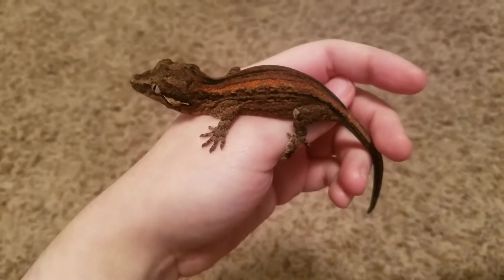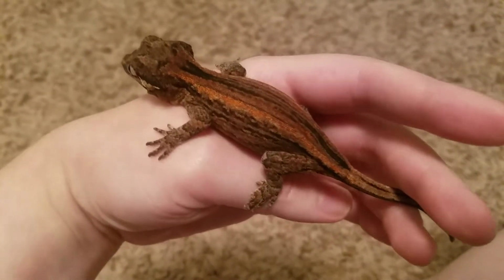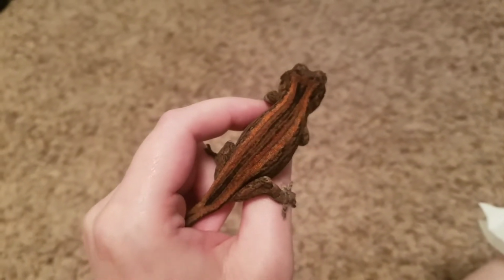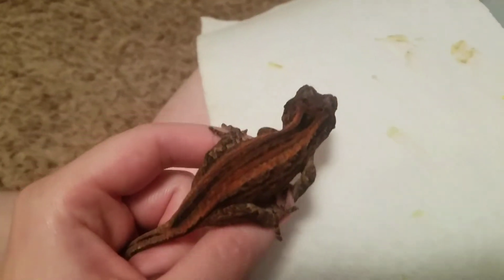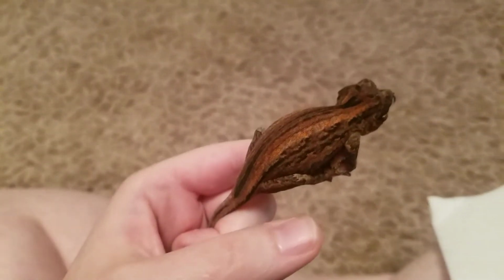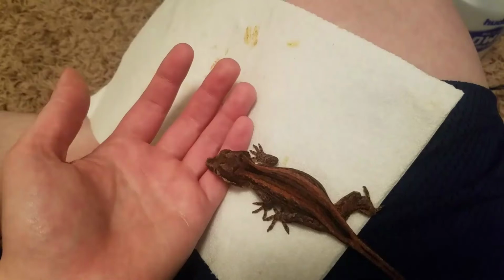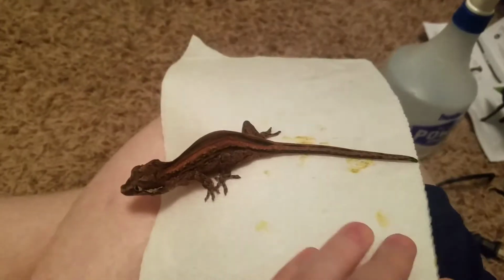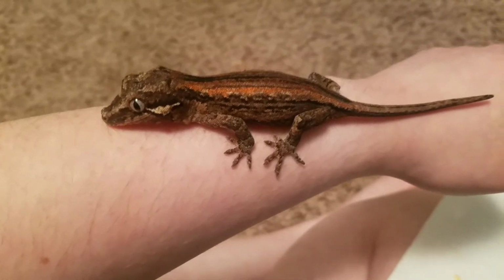Gargoyle Gecko, Vesper, And Her Story🦎